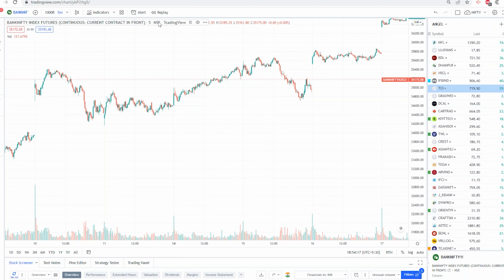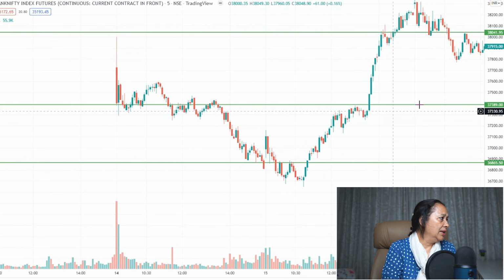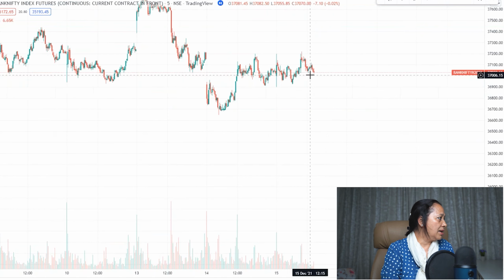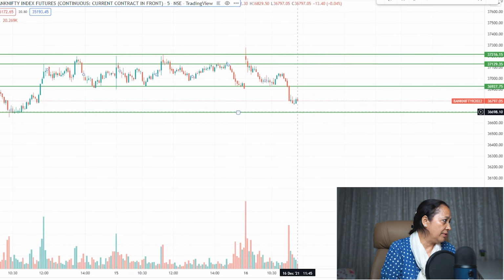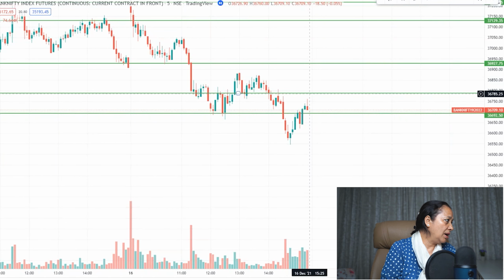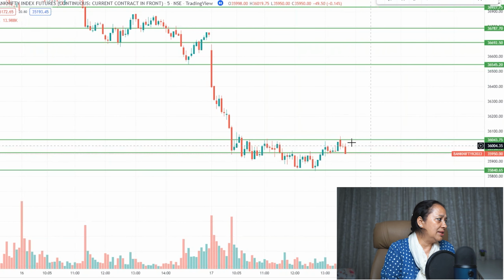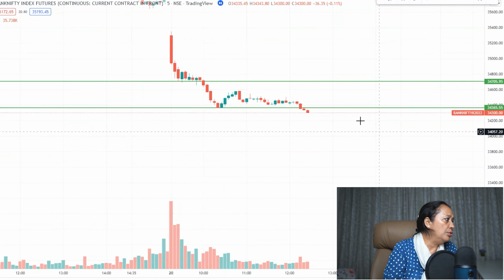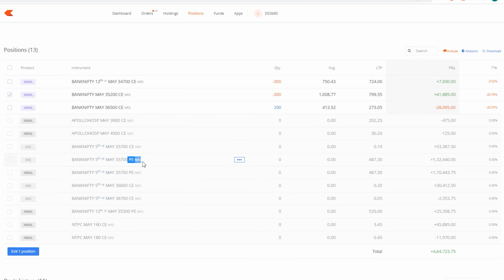Technical Patterns in Bank Nifty: Learn How to Spot Setups